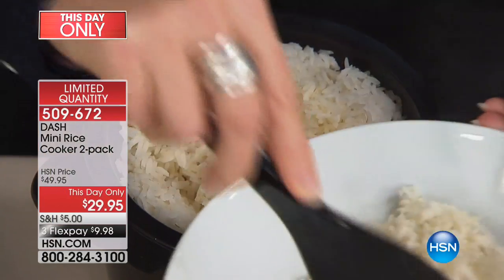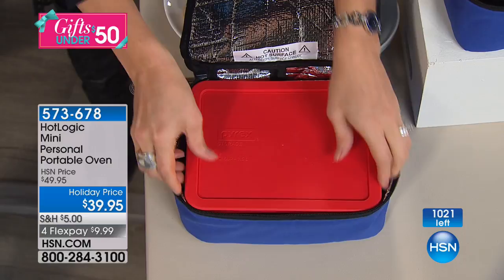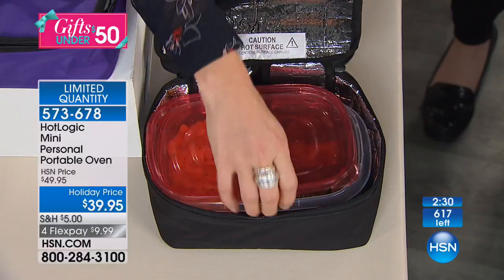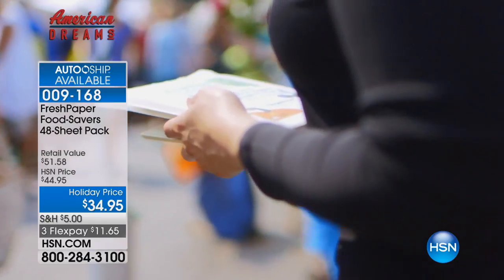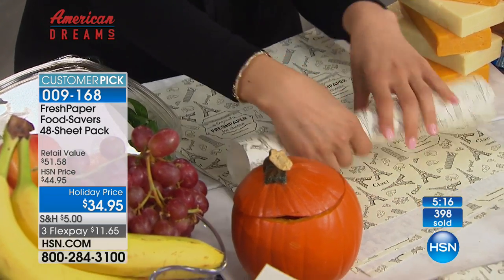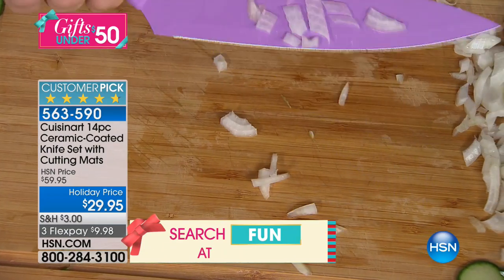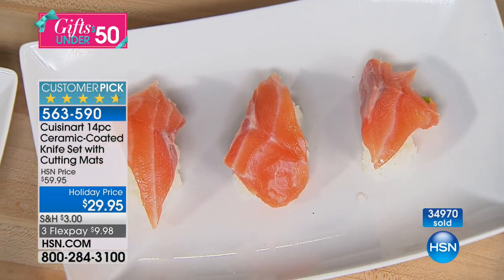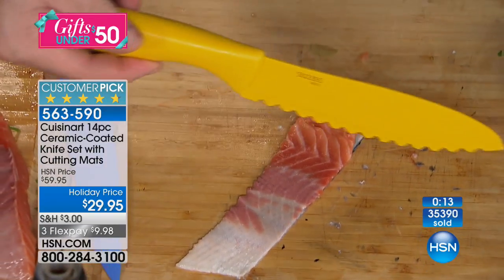HSN | Gifts For The Cook Under $50 10.27.2017 - 01 AM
Gift ideas for the ones on your holiday list that love to cook, tinker in the kitchen and under $50.